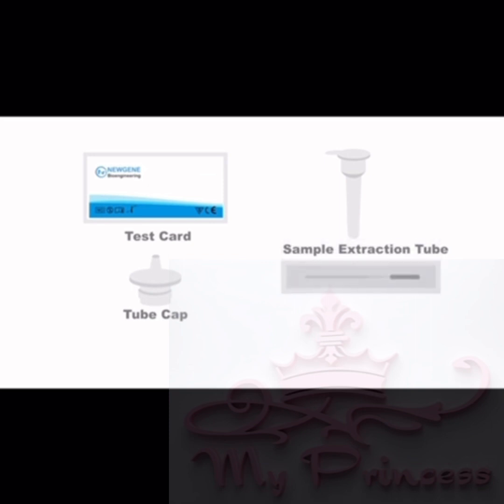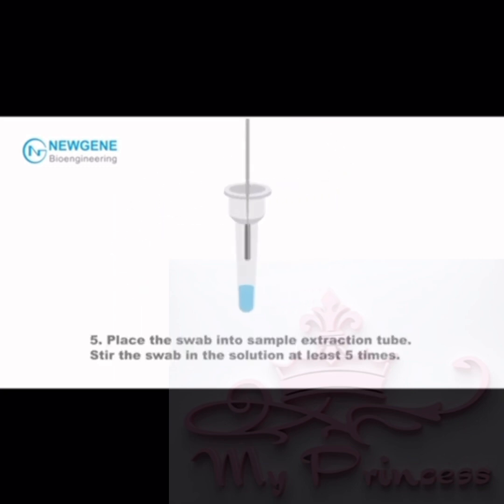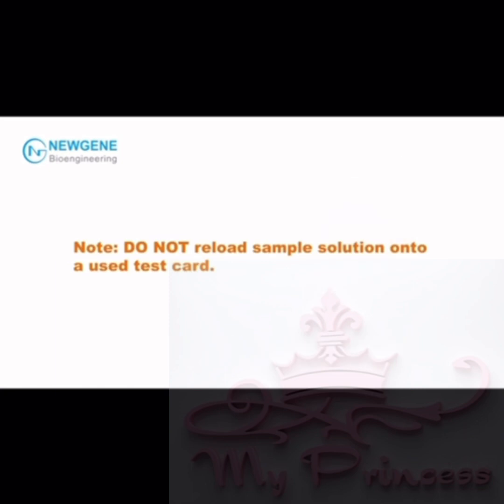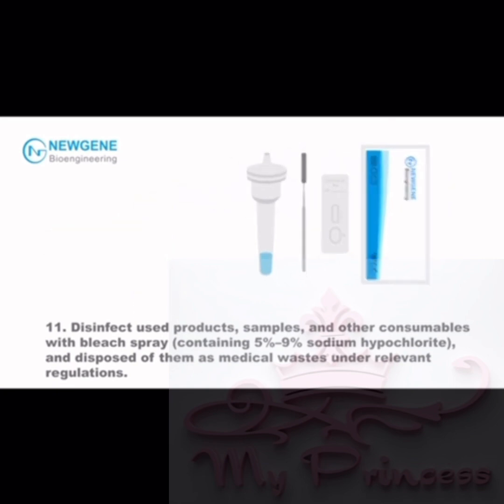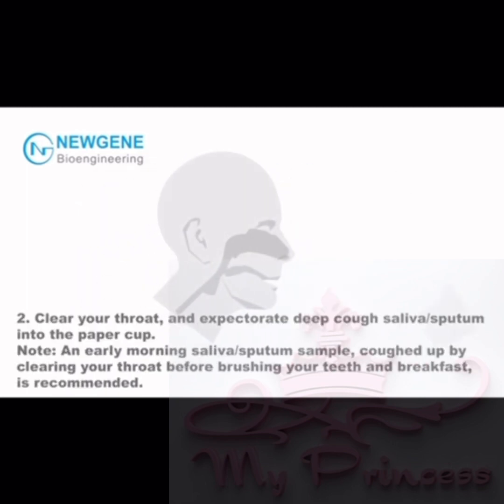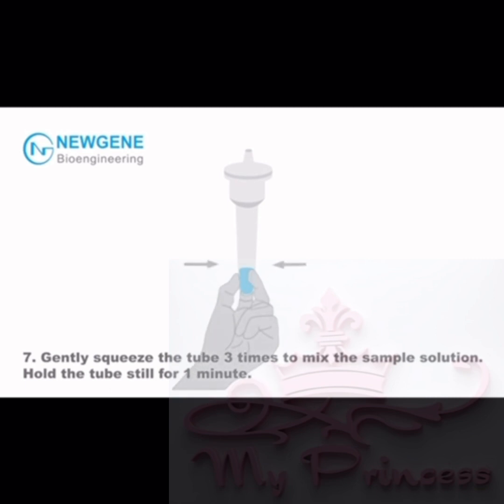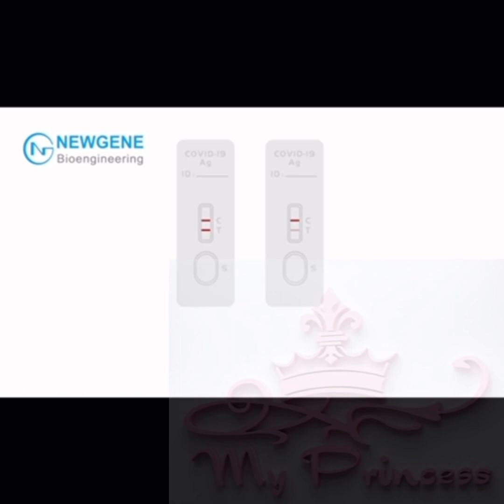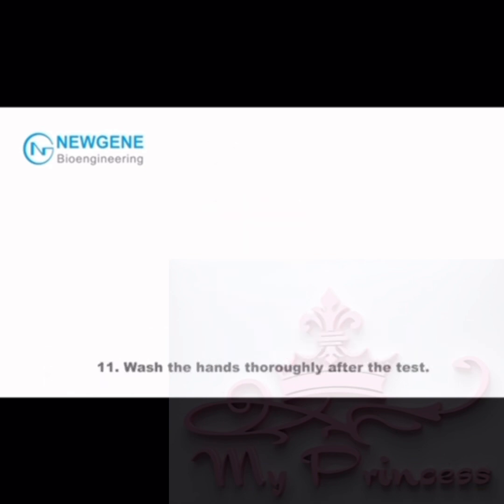NEWGENE Covid-19抗原快速檢測試劑盒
Newgene Covid 19 Antigen detection Kit
(Nasal 鼻子液& Saliva test 唾水液測試) 一套2款測試 10盒以上$28/盒
居家自行檢測劑

用法簡單，測試只需15分鐘
疫情持續蔓延，有陣時都唔知自己係真係中左定係普通感冒
亦或是明明冇事去左檢測中心一個唔小心就中左啦!
病毒真係無所不在!
除左做好自己嘅衛生保護之外都有其他辦法快速保護到自己同屋企人啦!

最短約15分鐘有測試結果
能在家簡單自我檢測
Nasal 鼻子液& Saliva test 唾水液測試
適用於：
新型冠狀病毒感染

變種病毒
-有效期大約1年，儲存溫度不能高於40度
-準確度達96%
CE&KKM&MDA認證
中國製造